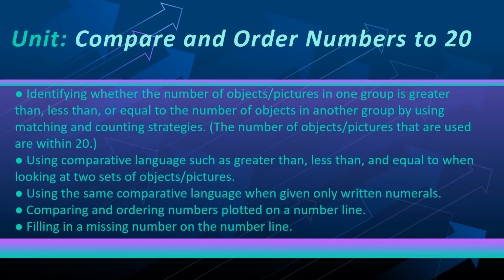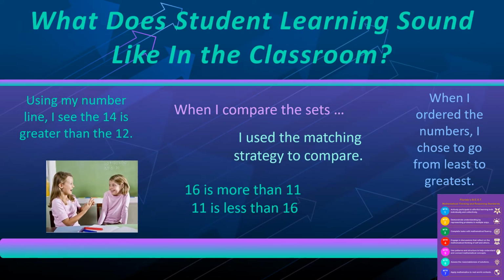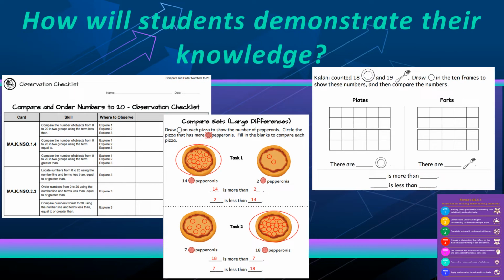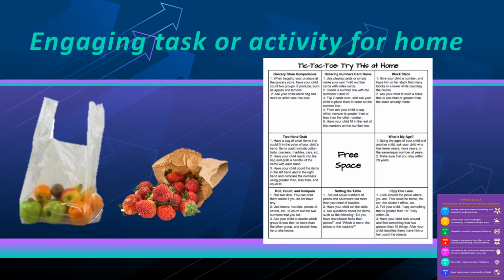Grade K Unit 5 BEST Practices